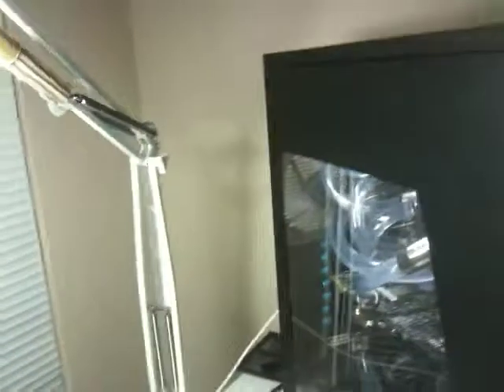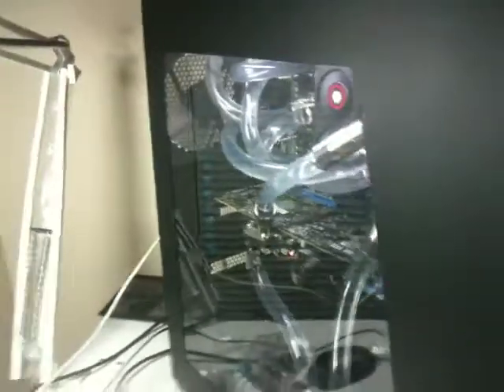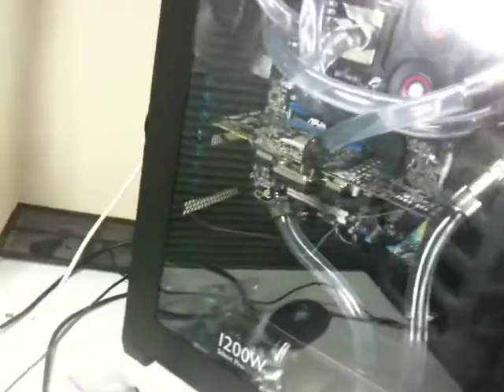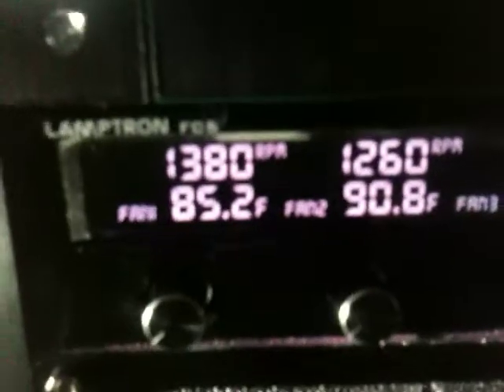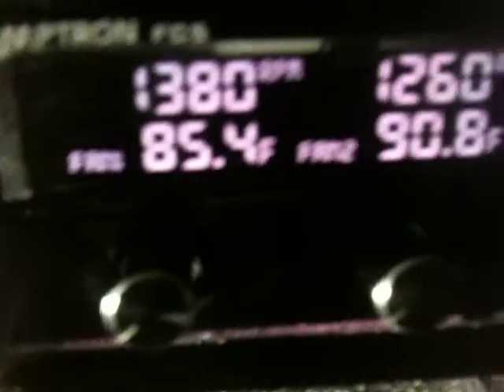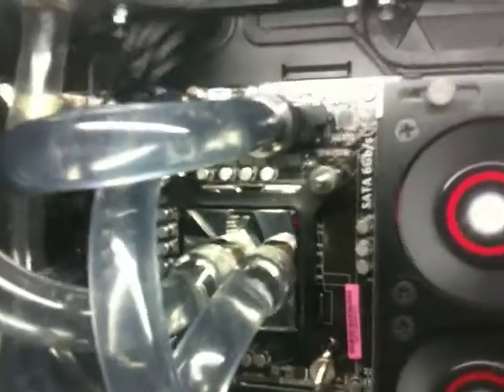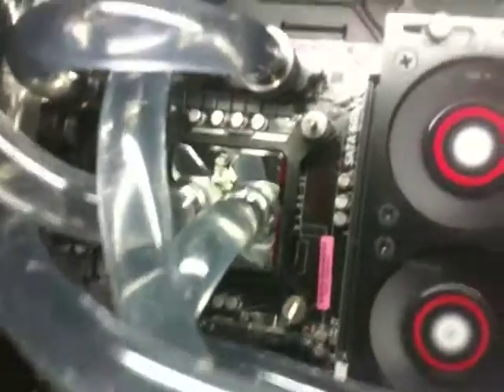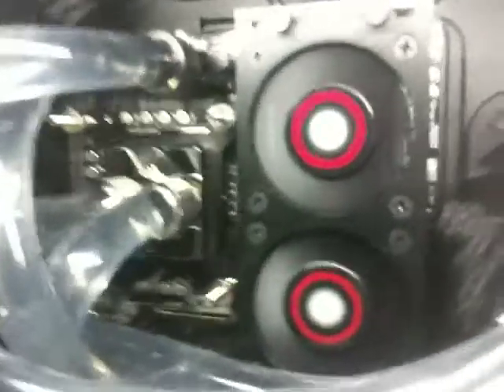FIRST BUILD WATER COOLING PC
This is my first build of a PC in at least 10 years and first ever water cooling build.  This has been a work in progress over the past 4 months.  I started buying pieces in November 2010.  The first thing was the motherboard / CPU combo and it grew from there.

The list as best as I can recall.
Obsidian 800D with lower radiator mod.  Performed with a dremel.
Case includes upgrades to front panel and backplane for SATA III.
All fittings are Bitspower compression fittings with Koolance High Flow QDC so I can quickly disconnect the res and drain if needed.
Loop 1 is a BlackIce GTX360
EK blocks on NB/SB, MOSFET and CPU
All tubing is clear Primoflex Pro LRT 1/2 ID 3/4 OD 1/8 wall
Distilled water only
XSPC Dual Loop Res
2 swiftech mcp355
Silver Coils on each side of the res and a couple drops of IandH deadwater for flavor
Loop 2 is a BlackIce GTX240
Nvidia GTX480 with an EK fullcover block
SilentPro 1200 watt P/S
Dual Cricial C300 RealSSD drives
Fans on the rads are 5 NB-BlackSilentPRO PL-2 1400 RPM
Lamptron FC-5 using only 2 channels for each loop and a total of 10 fans in this case.
Corsair Dominator GT 12 GB 2000 mhz
Got a few lose ends to finish up with a couple more sleeved extensions for GPU and whatever else I can find.
Tons of parts I had left over and extras that I have no idea now why I ordered but oh well.  Spares for something.
The fan is louder for the memory than all the others combined but still very quiet.
Thanks goes out to everyone at frozencpu.com.  Hope they don't mind the plug.  They do great things there and had everything I needed.  I am completely satisfied.
Thanks goes out to all the folks at all the forums I used to get ideas and read their experiences in doing this - too many to name.  If it wasn't for all the great information that was easy to understand I wouldn't have started.